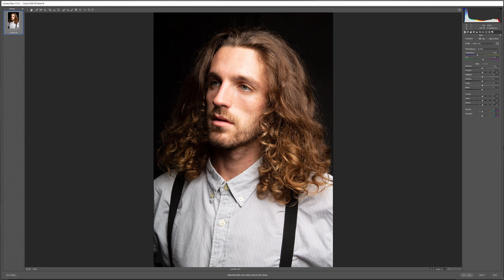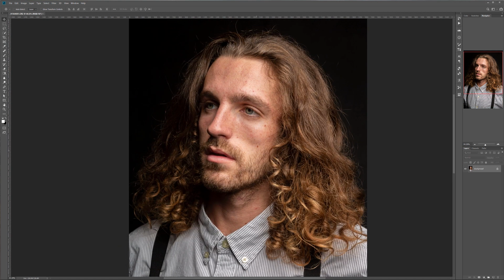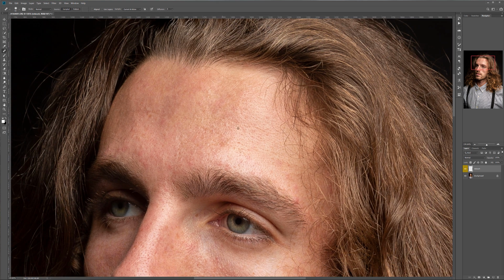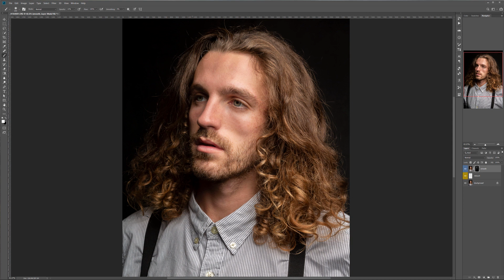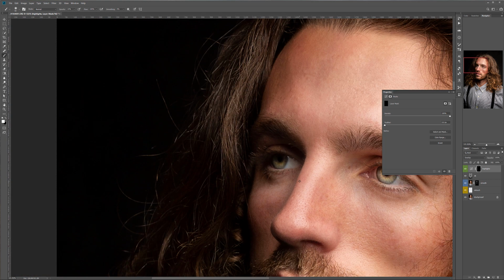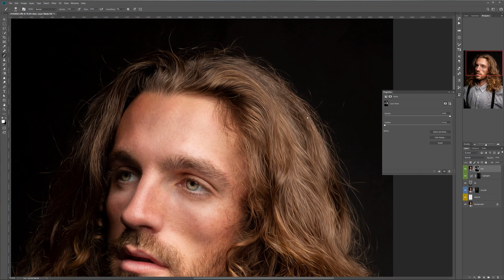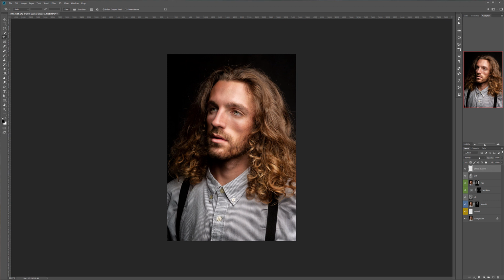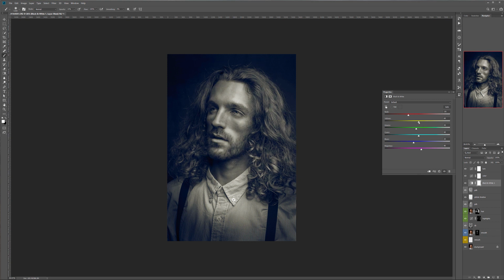Retouching portrait with painterly effect in Adobe Photoshop. Retouching steps in Photoshop CC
Creating a painterly effect in the retouching process with Adobe Photoshop.
How to create Rembrandt look with colors, dodge and burn, oil alike stylization.
My step in retouching creative style portrait. The original photo was shot with a single light setup.

What do I use:
24-70 mm lens (everyday use)

3D Art essentials